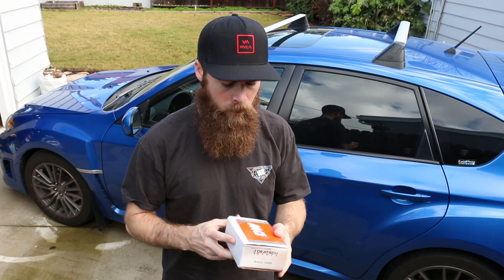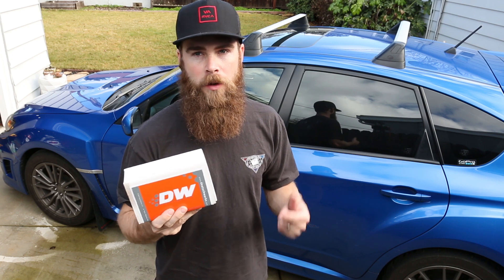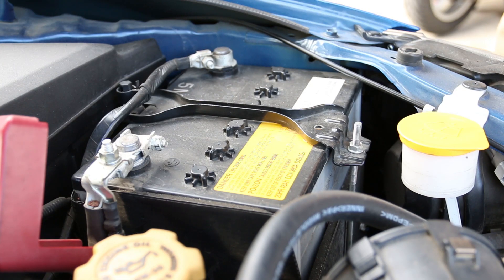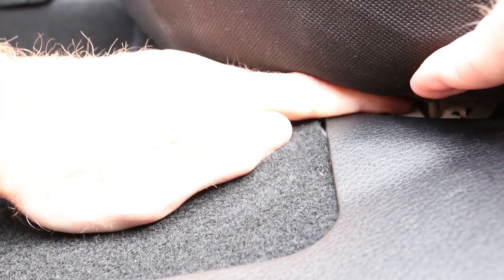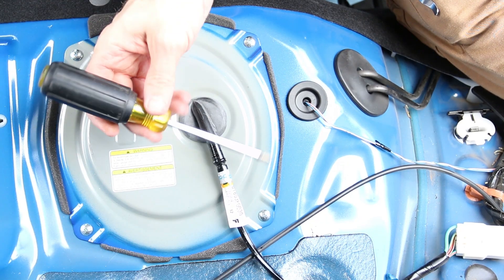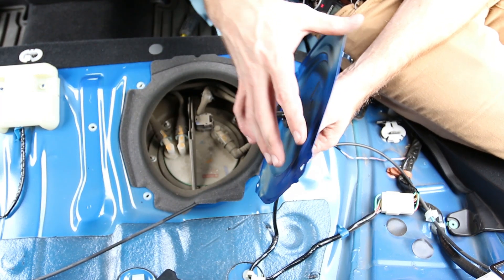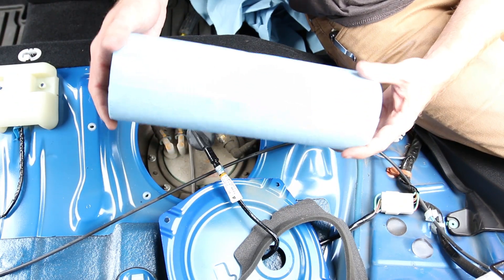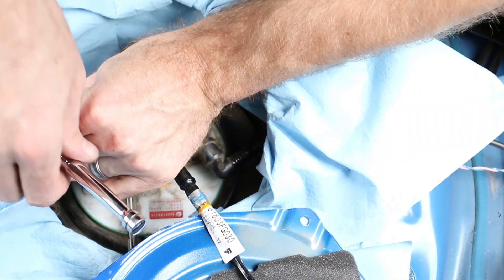HOW TO INSTALL A FUEL PUMP IN A SUBARU WRX PART 1 REMOVAL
How to install a Deatschwerks DW65c Fuel pump into a 08-14 Subaru WRX/STI.  I will show you how to remove the rear seat and remove the pump from the tank. The second video will show you how to install the pump and reinstall it in you car. This is part one of a two part video!